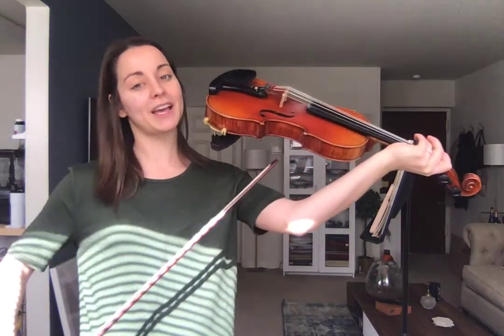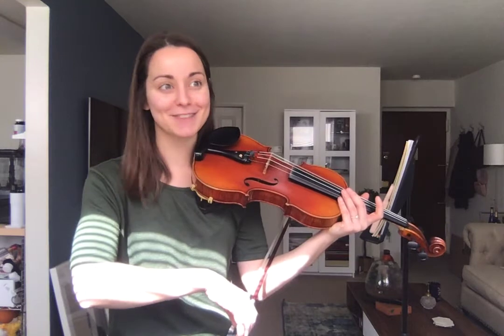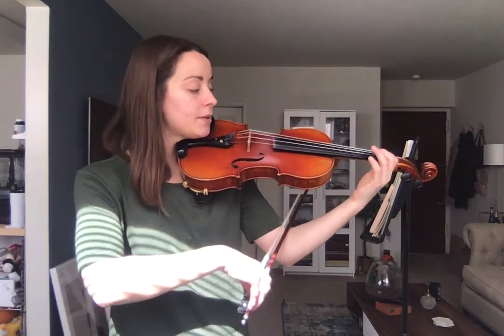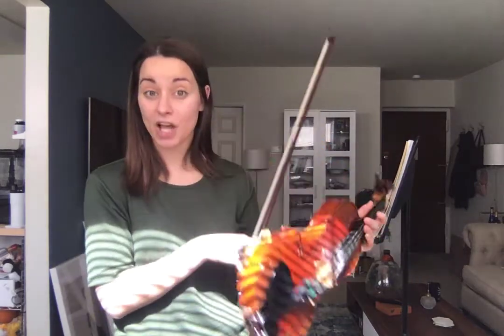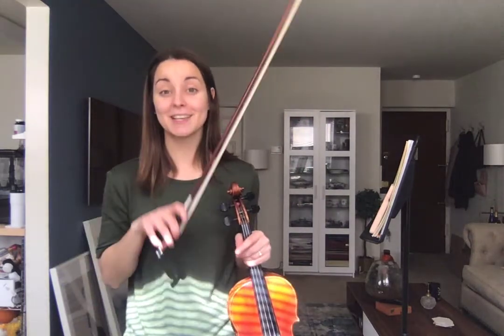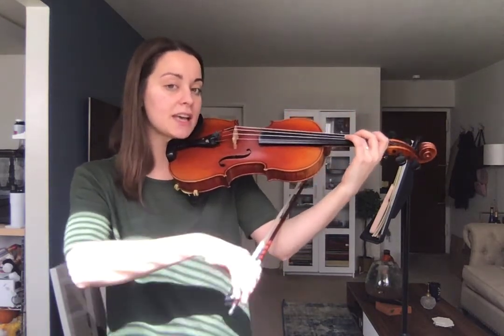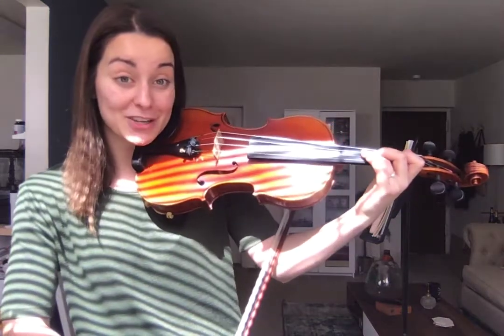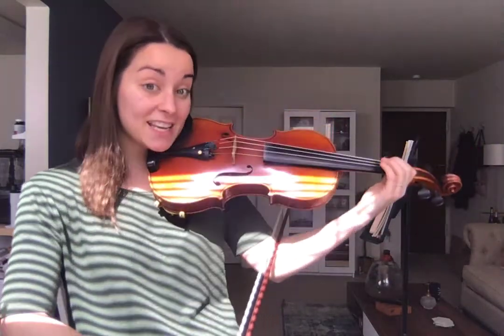Mozart Melody Shadow Bow, violin viola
To help beginner violins and violas practice "Mozart Melody"